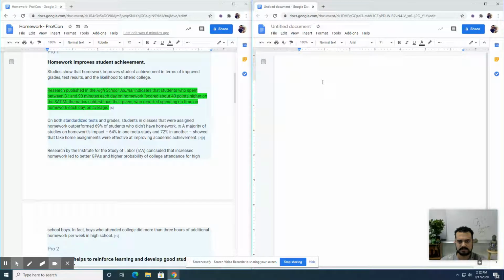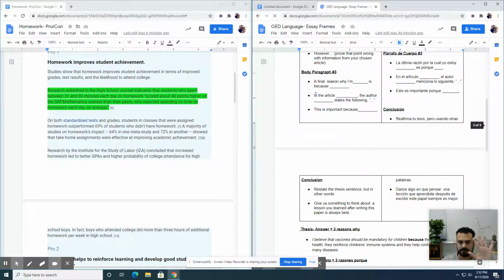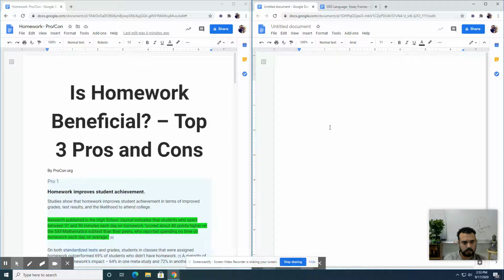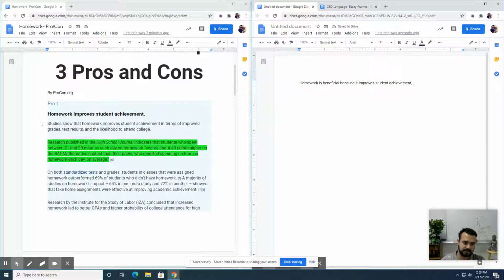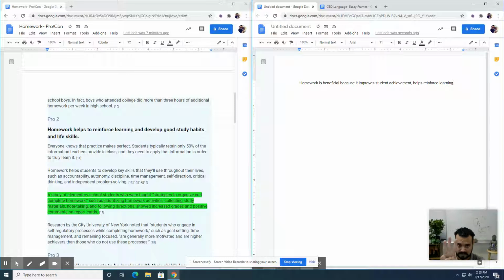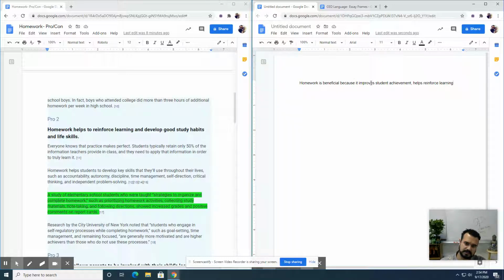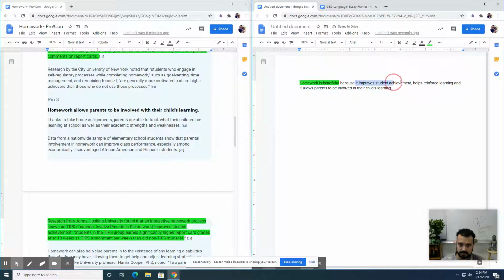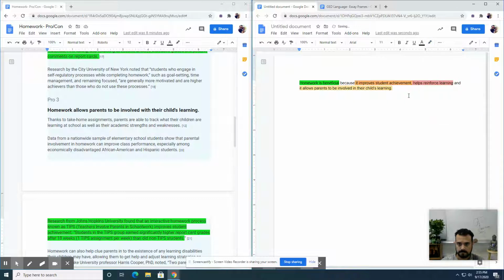GED Language- 3.) The Thesis Sentence